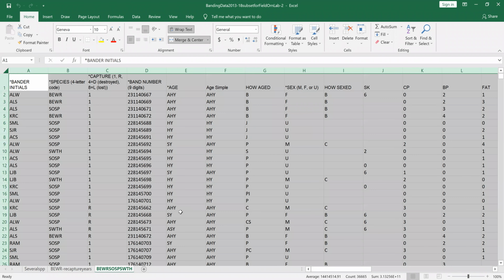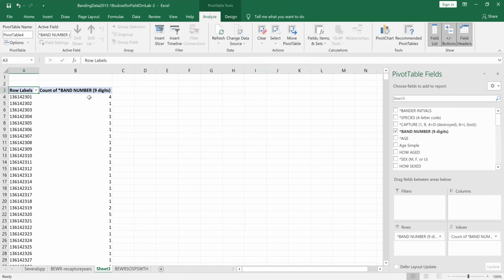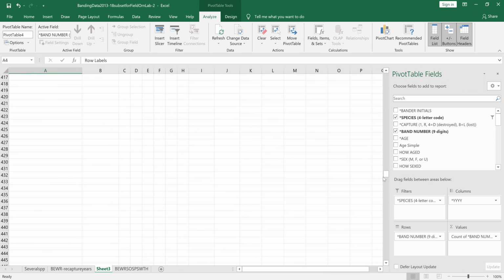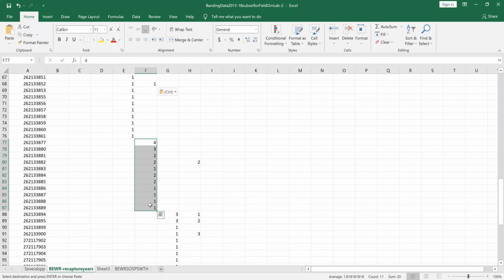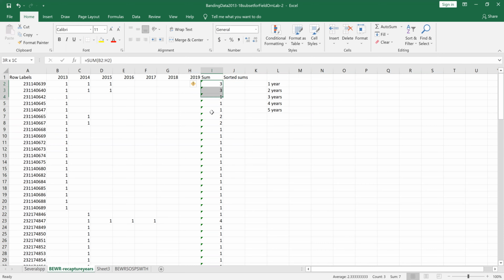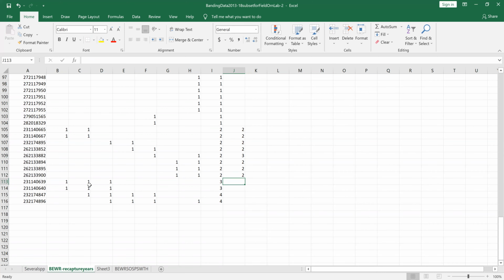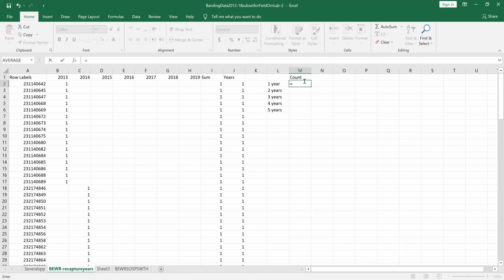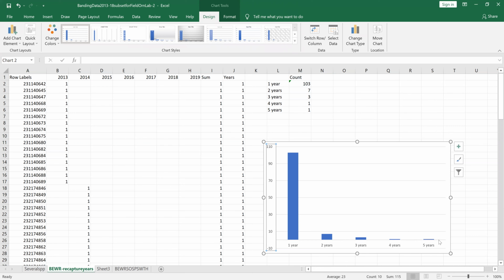Using pivot tables to generate a frequency distribution with banding data